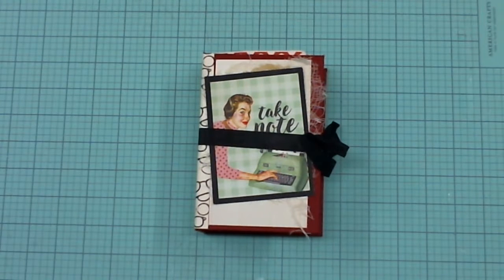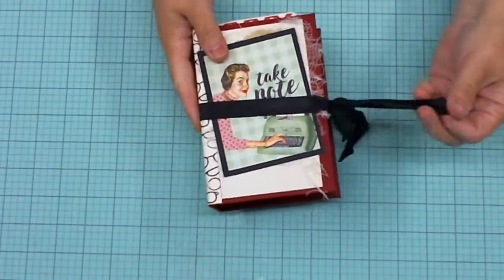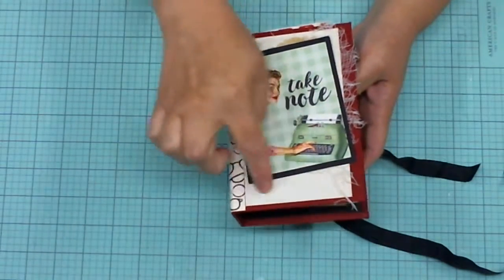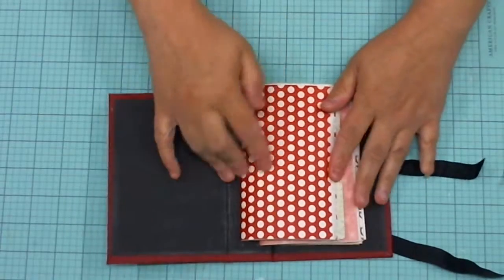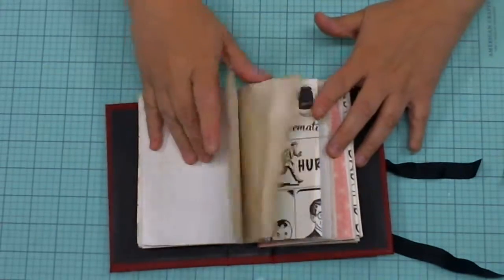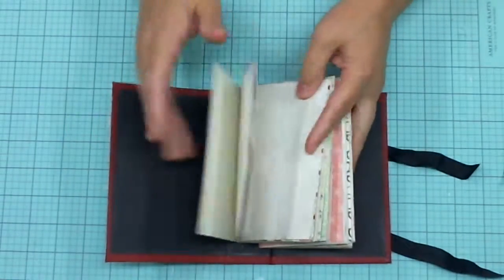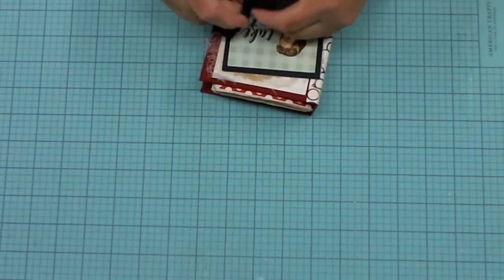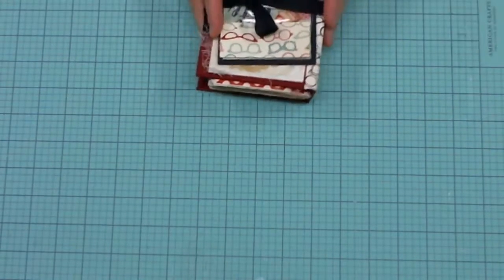Take Note - Mini Journal